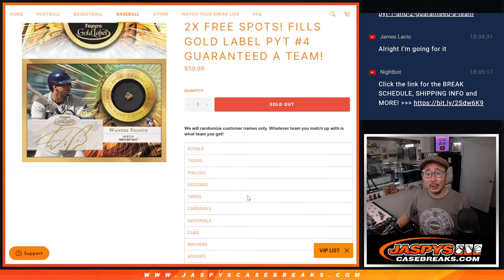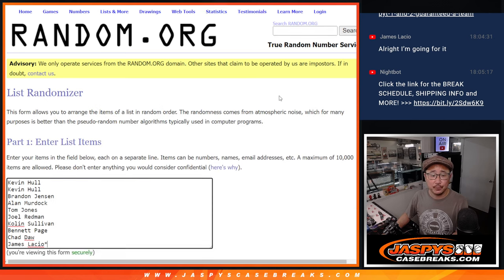Team Random -- Th, 03.23.23 -- 2022 TOPPS GOLD LABEL BASEBALL 16-BOX CASE BREAK #4 *PYT*